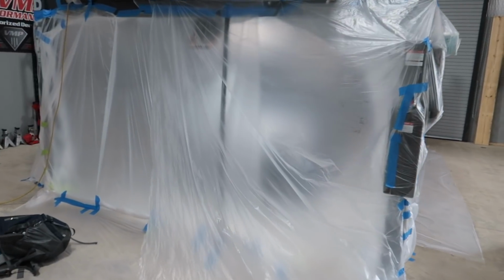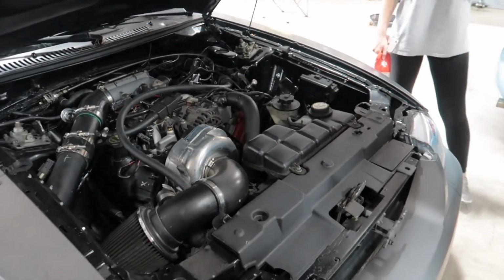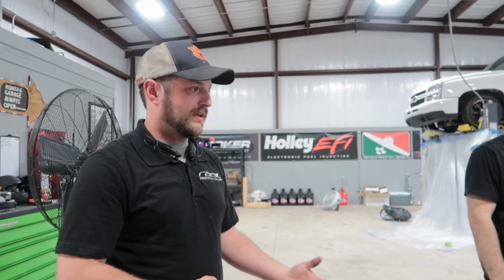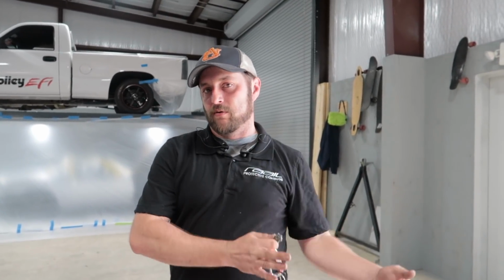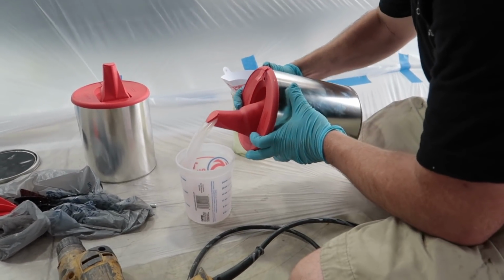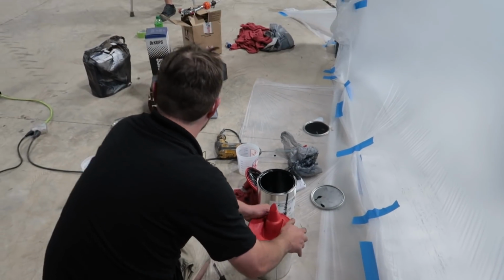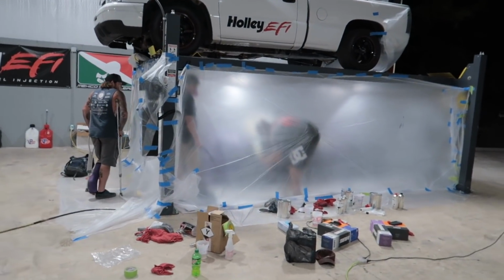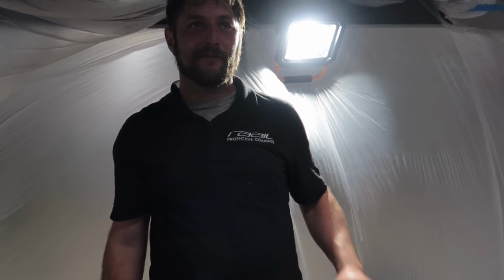This car has the COOLEST story behind it.. Listen closely.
Fan Mail -
itsjusta6
Ruston, LA
71273

Mustang:
Suspension - BMR Suspension

Race Truck:
Nitrous Kit - NOS

Miata:
Coilovers - Raceland